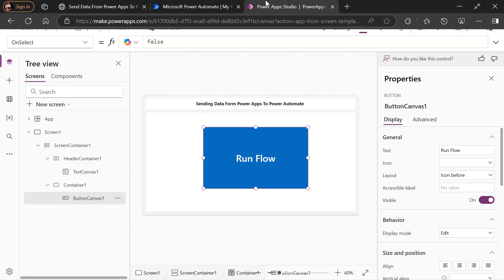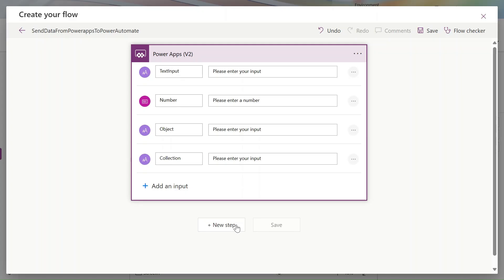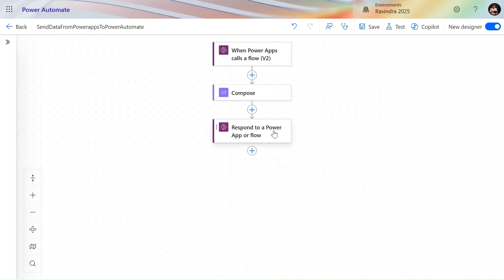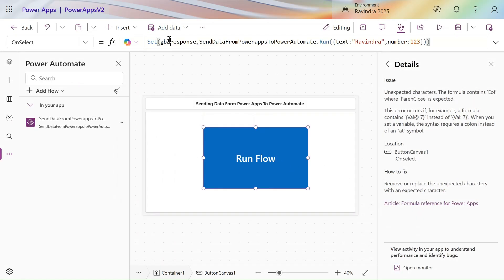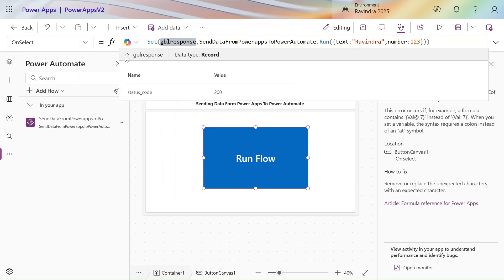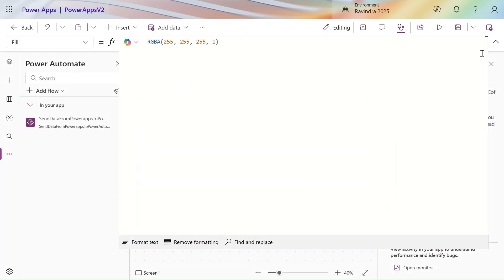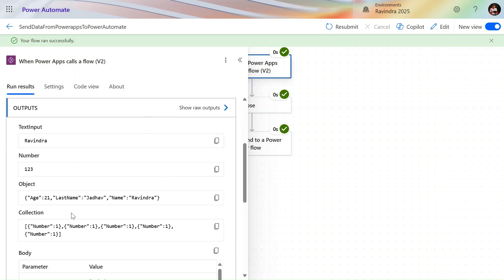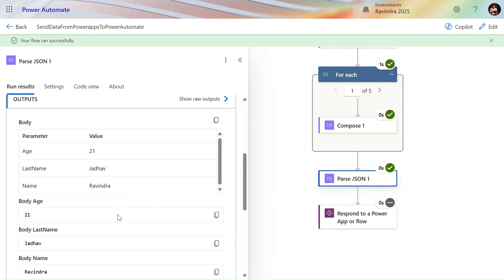Send Data from Power Apps to Power Automate 2025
Send data from Power Apps to Power Automate flow
Trigger Power Automate using Power Apps V2
How to call a Power Automate Flow from Power Apps (V2 Trigger)
Pass parameters from Power Apps to Power Automate flow
Integrate Power Apps with Power Automate
Sending data from Power Apps to flow (Power Automate)
Call Power Automate flow from Power Apps with parameters
Pass input values from PowerApps to Power Automate
Trigger a flow from Power Apps button
Send a collection from PowerApps to Power Automate using V2 trigger

 In this video, you’ll learn how to send data from Power Apps to Power Automate, including collections, records, text, and number values, using the new Power Apps (V2) trigger.

Whether you're just starting with the Power Platform or you're looking to level up your skills, this tutorial will walk you through the process step-by-step. You’ll understand how to:
✅ Send single values like text and numbers from Power Apps to a Power Automate flow
✅ Pass entire records from a form or gallery
✅ Transfer collections (multiple items) with ease
✅ Use the Power Apps V2 trigger to handle different types of input
✅ Build dynamic and flexible flows that react to Power Apps inputs

🚀 By the end of this video, you'll be able to seamlessly call a flow from Power Apps and pass any kind of data structure — perfect for real-world automation scenarios like submitting forms, triggering approvals, or storing data in SharePoint, Dataverse, or Excel.

🔧 What You’ll Learn:
Setting up the Power Apps (V2) trigger in Power Automate
Creating input parameters for text, number, record, and collection
Power Fx formulas to send data from Power Apps
Tips to debug and test your flows effectively

💡 Real-world Use Cases:
Submit a form and send all fields to a flow
Pass a shopping cart collection to Power Automate
Trigger a workflow with user-specific input from a gallery
Automate backend processing from a Power Apps button click

Your support motivates us to bring more Power Platform content like this!

How to pass data from Power Apps to Power Automate
PowerApps call flow with parameters
Trigger Power Automate from Power Apps
Power Apps V2 trigger example
Sending multiple values from Power Apps to Power Automate
PowerApps collection to Power Automate
Power Automate trigger from Power Apps with parameters
Power Apps send form data to flow
Use Power Apps to trigger a flow
Power Automate Power Apps V2 trigger tutorial